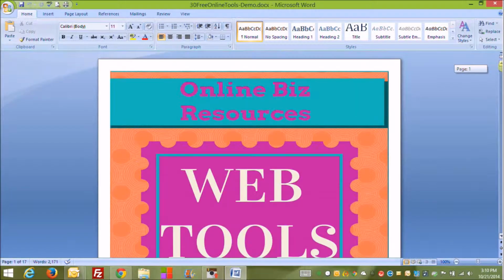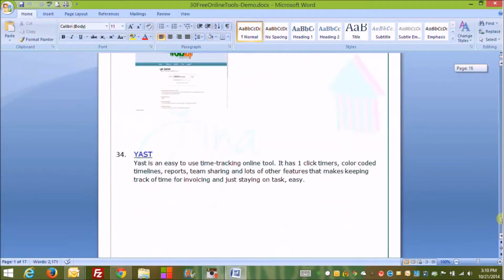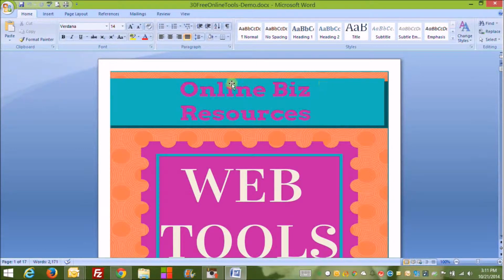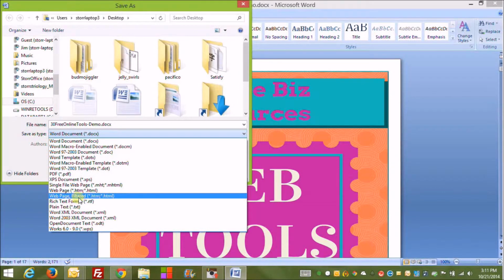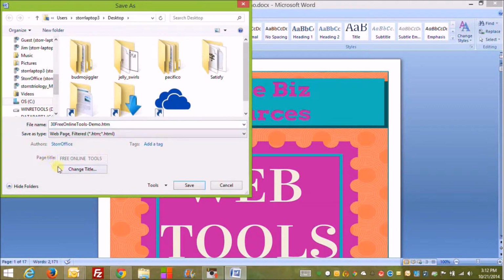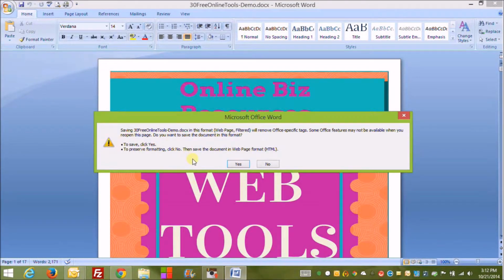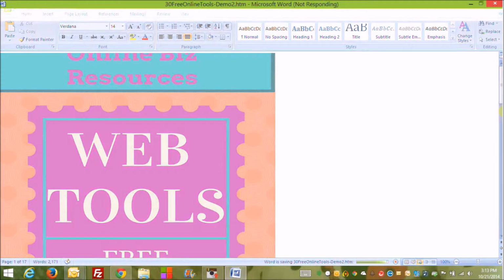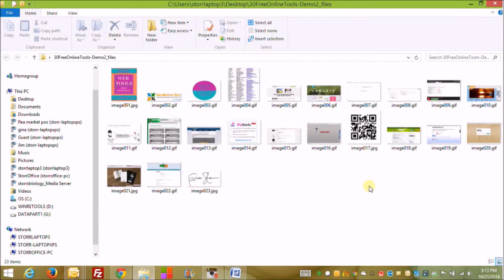How To Extract Images From A Word Document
Extracting images from a Microsoft Word Doc is so easy but it's a feature that many people do not know about. This short video shows you how to extract images from a Word Doc in just a few easy steps. - Gina Mortimer Storr is a social media manager and online business consultant who loves to share information about social media, online business development and other useful tips and information for small business owners.